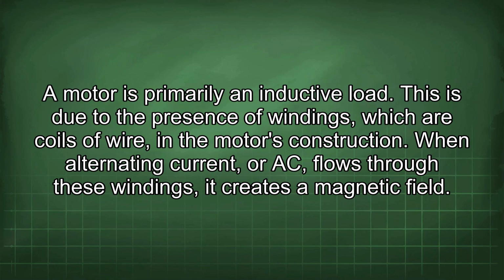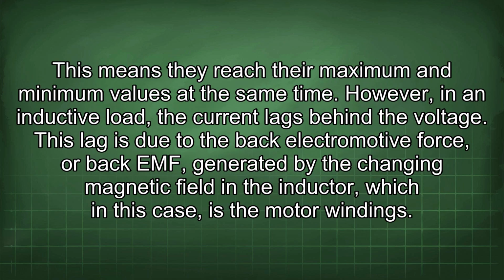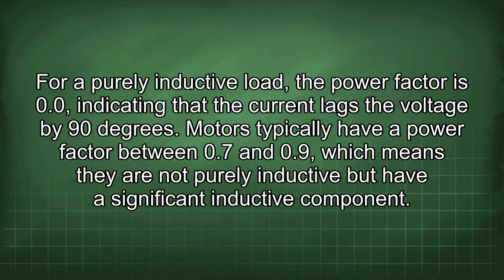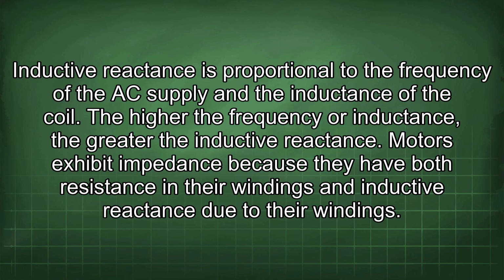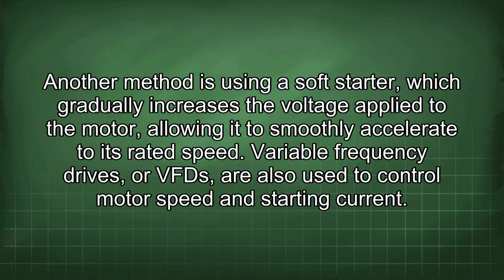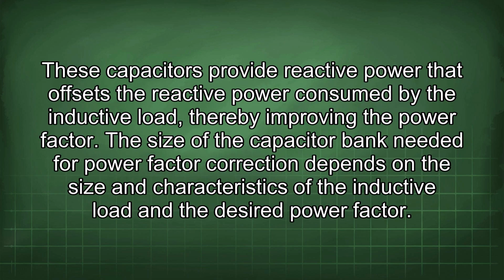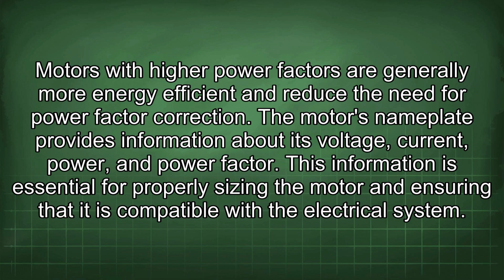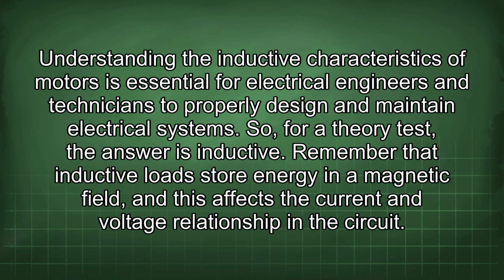Motors Inductive Loads Explained Simply for Theory Test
Understand why motors are considered inductive loads. This explanation clarifies the concept for electrical theory tests. Learn about inductive loads and motor characteristics.